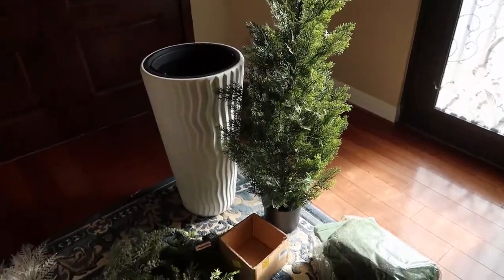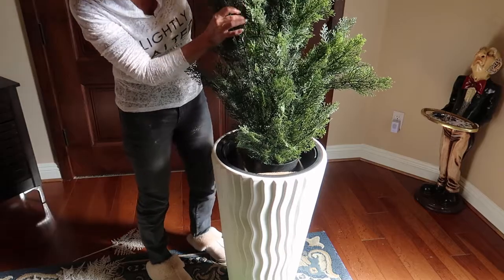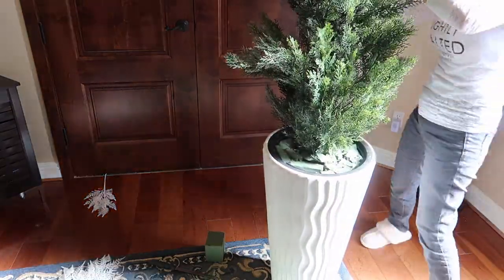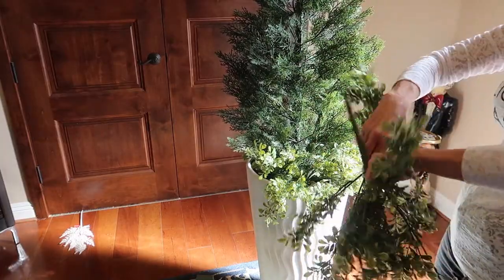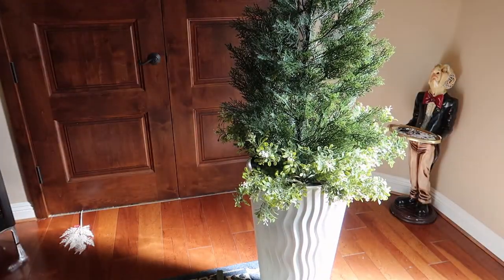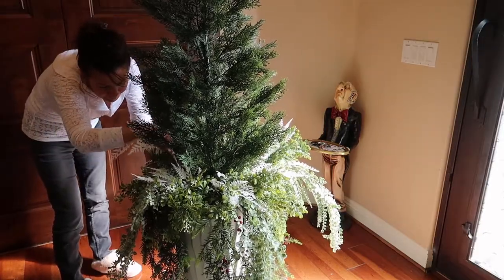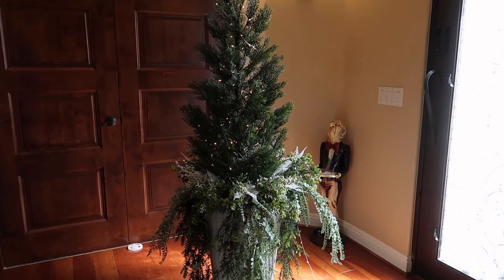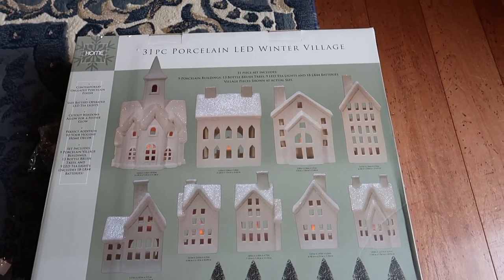HOLIDAY DIY | A HOLIDAY PLANTER | ENTRYWAY DESIGN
Hi Everyone!

In today's video, I am designing a beautiful DIY Holiday Planter.  I have also created a cozy sitting area in my foyer too - I love how it turned out!  I have included links below for the items I used below.

Don't you just love this time of the year?!  Have you started your holiday decor?  Let me know what you have done in the comments below.

XOXO
Terry

ITEMS FEATURED IN THIS VIDEO:
Tall white planter
Faux Evergreen Tree
Floral foam blocks
Fairy lights
Pompom blanket
Gray Shag/Sherpa blanket
Large lantern
Large LED pillar candle
White House Village
***  I got my stems a year ago, but here are similar ones:
EQUIPMENT I USE:
Canon GX7 Mark II Digital Camera
18” DIVA Ring Light Super Nova
Mountdog Softbox Lighting Kit
SIRUI Carbon Fiber Mini Tripod